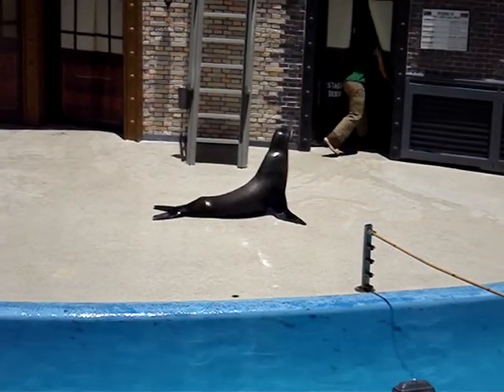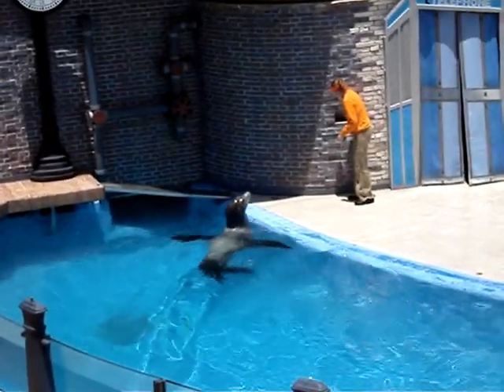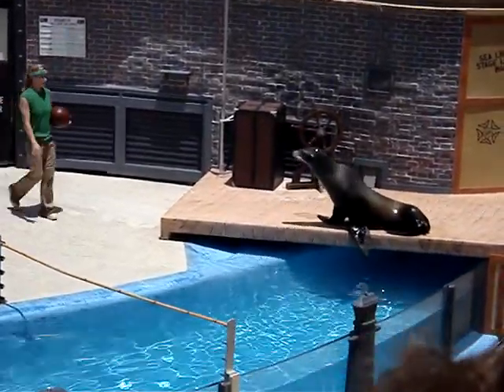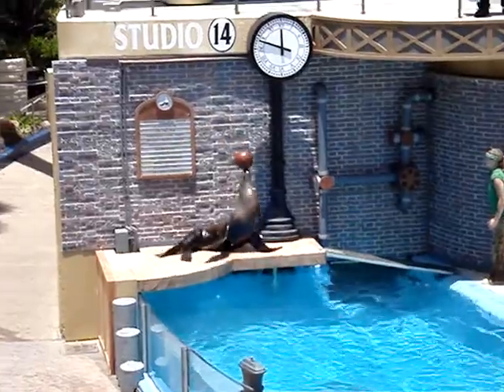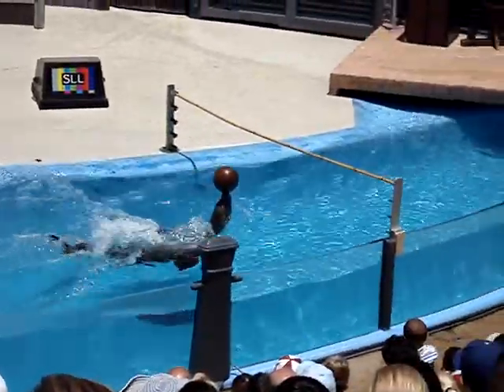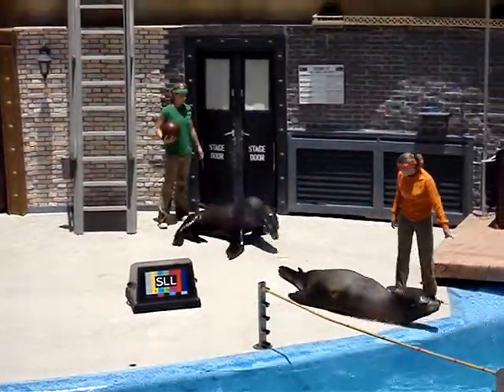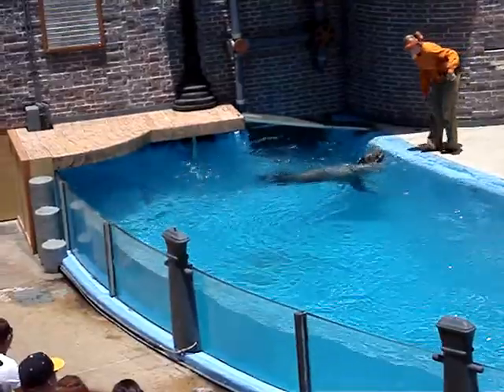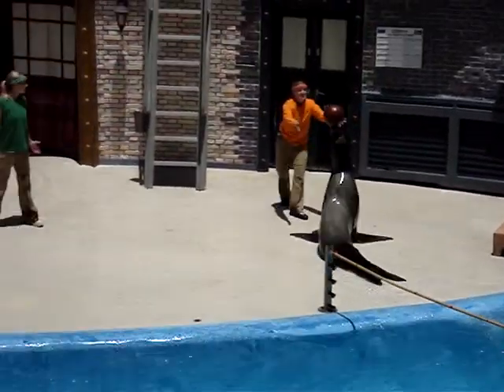SEA WORLD SEA LIONS6